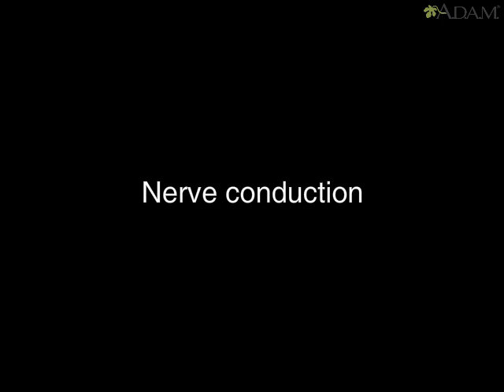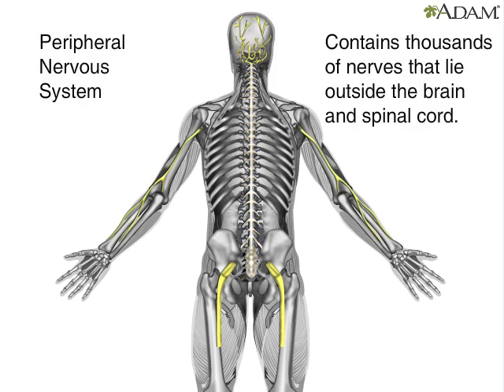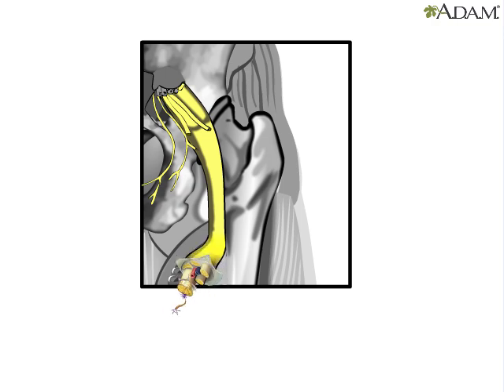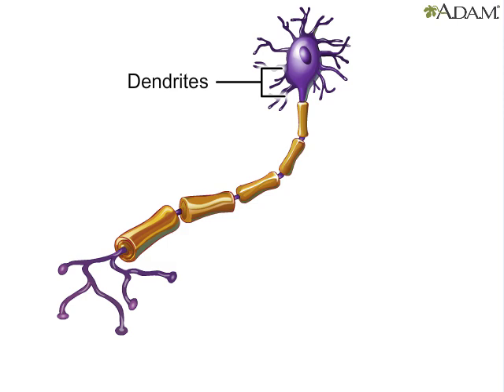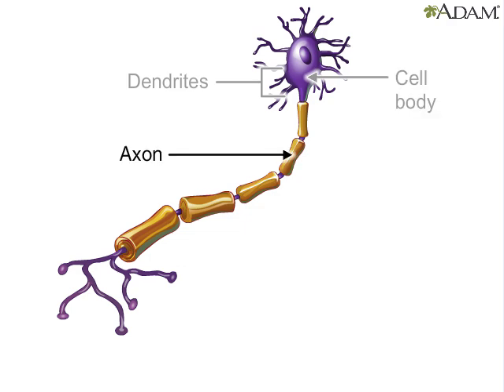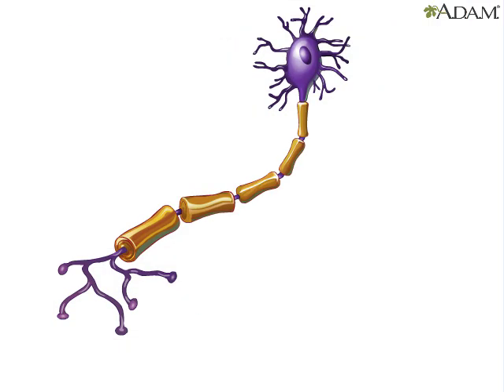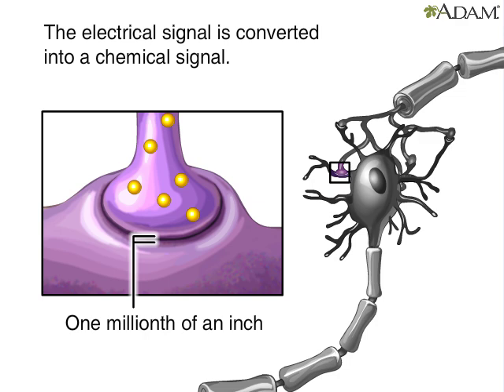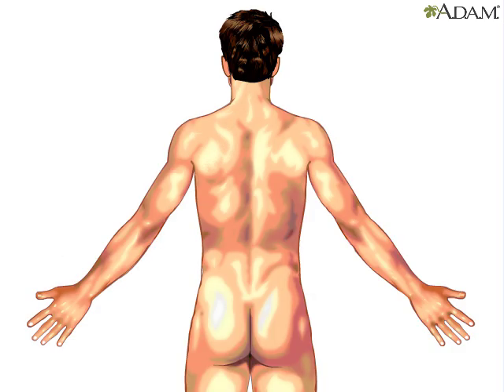How Nervous System Works Animation - Nerve Conduction Physiology. Central & Peripheral Anatomy Video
The nervous system is composed of two divisions, the central nervous system (CNS) and peripheral nervous system (PNS). The CNS contains the brain and the spinal cord and the PNS consists of thousands of nerves that connect the spinal cord to muscles and sensory receptors. A peripheral nerve is composed of nerve bundles (fascicles) that contain hundreds of individual nerve fibers (neurons). Neurons consist of dendrites, axon, and cell body. The dendrites are the tree-like structures that receive signals from other neurons and from special sensory cells that sense the body’s surrounding environment. The cell body is the headquarters of the neuron and contains its genetic information in the form of DNA. The axon transmits signals away from the cell body to other neurons.

Many neurons are insulated like pieces of electrical wire. This insulation protects them and also allows their signals to move faster along the axon. Without this insulation, signals from the brain might never reach the outlying muscle groups in the limbs.

The operation of the nervous system depends on the flow of communication between neurons. For an electrical signal to travel between two neurons, it must first be converted to a chemical signal, which then crosses a space of about a millionth of an inch wide. The space is called a synapse, and the chemical signal is called a neurotransmitter.

Neurotransmitters allow the billions of neurons in the nervous system to communicate with one another, making the nervous system the master communication system of the body. The nervous system consists of the brain, spinal cord, sensory organs, and all of the nerves that connect these organs with the rest of the body. Together, these organs are responsible for the control of the body and communication among its parts. The brain and spinal cord form the control center known as the central nervous system (CNS), where information is evaluated and decisions made. The sensory nerves and sense organs of the peripheral nervous system (PNS) monitor conditions inside and outside of the body and send this information to the CNS. Efferent nerves in the PNS carry signals from the control center to the muscles, glands, and organs to regulate their functions.
Nervous System Anatomy
Nervous Tissue: The majority of the nervous system is tissue made up of two classes of cells: neurons and neuroglia.

Neurons. Neurons, also known as nerve cells, communicate within the body by transmitting electrochemical signals. Neurons look quite different from other cells in the body due to the many long cellular processes that extend from their central cell body. The cell body is the roughly round part of a neuron that contains the nucleus, mitochondria, and most of the cellular organelles. Small tree-like structures called dendrites extend from the cell body to pick up stimuli from the environment, other neurons, or sensory receptor cells. Long transmitting processes called axons extend from the cell body to send signals onward to other neurons or effector cells in the body.

    There are 3 basic classes of neurons: afferent neurons, efferent neurons, and interneurons.

    Afferent neurons. Also known as sensory neurons, afferent neurons transmit sensory signals to the central nervous system from receptors in the body.

    Efferent neurons. Also known as motor neurons, efferent neurons transmit signals from the central nervous system to effectors in the body such as muscles and glands.

    Interneurons. Interneurons form complex networks within the central nervous system to integrate the information received from afferent neurons and to direct the function of the body through efferent neurons.

Brain

The brain, a soft, wrinkled organ that weighs about 3 pounds, is located inside the cranial cavity, where the bones of the skull surround and protect it. The approximately 100 billion neurons of the brain form the main control center of the body. The brain and spinal cord together form the central nervous system (CNS), where information is processed and responses originate. The brain, the seat of higher mental functions such as consciousness, memory, planning, and voluntary actions, also controls lower body functions such as the maintenance of respiration, heart rate, blood pressure, and digestion.

Spinal Cord
The spinal cord is a long, thin mass of bundled neurons that carries information through the vertebral cavity of the spine beginning at the medulla oblongata of the brain on its superior end and continuing inferiorly to the lumbar region of the spine. In the lumbar region, the spinal cord separates into a bundle of individual nerves called the cauda equina (due to its resemblance to a horse’s tail) that continues inferiorly to the sacrum and coccyx. The white matter of the spinal cord functions as the main conduit of nerve signals to the body from the brain. The grey matter of the spinal cord integrates reflexes to stimuli.